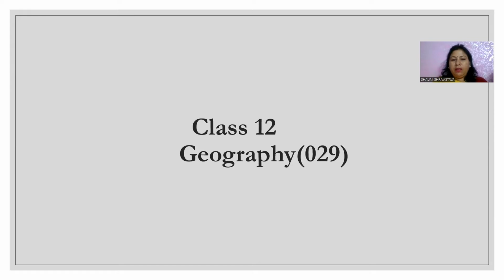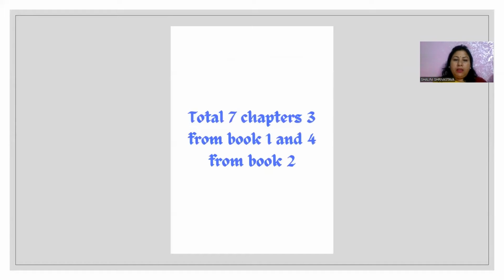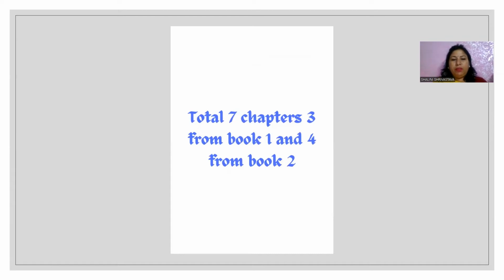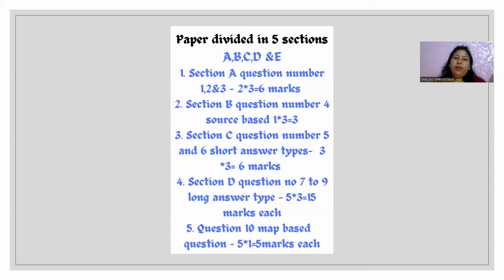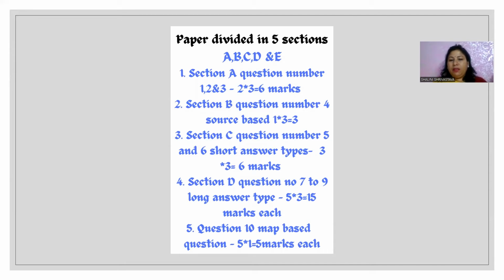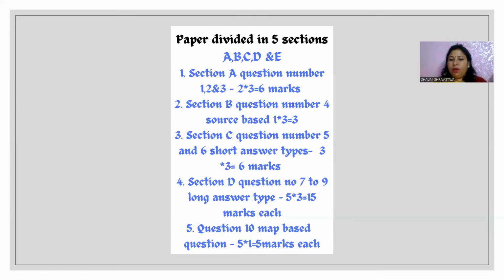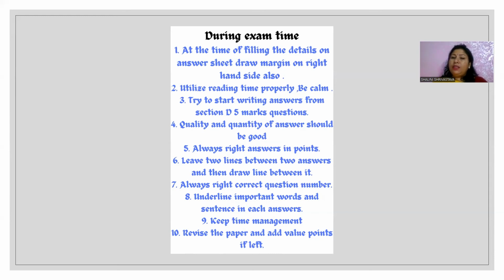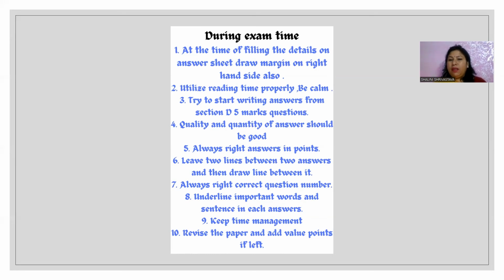class 12th geography term 2 I tips to solve paper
Tips related to term 2 exam to solve it with ease
 Total 7 chapters
  Paper divided into 5 sections
  Before exam preparation
  How to study
  During exam time

1) 00:00 - intro
2) 01:44 - paper divided in 5 sections
3) 03:01 - before exam preperations
4) 05:49 - how to study
5) 07:34 - during exam time
6) 11:32 - outro